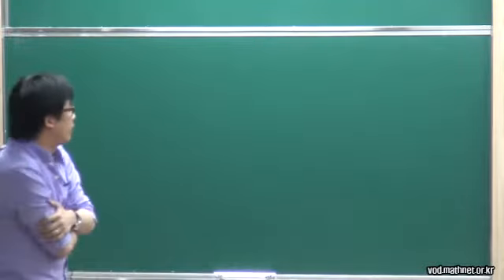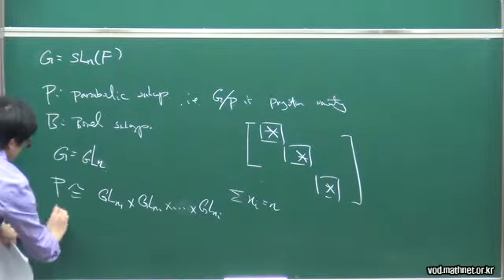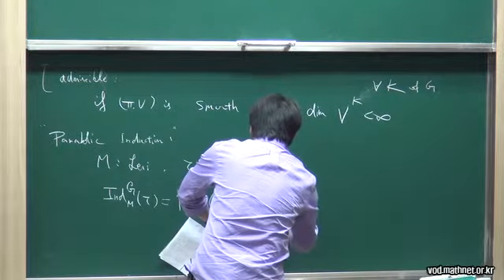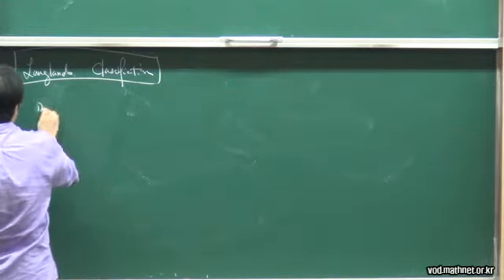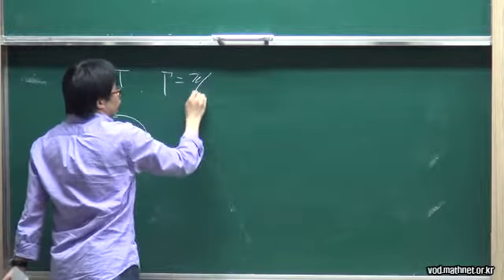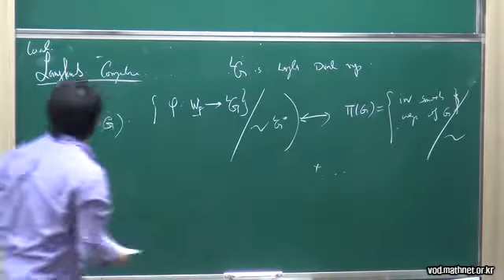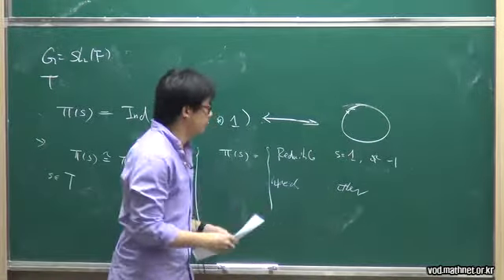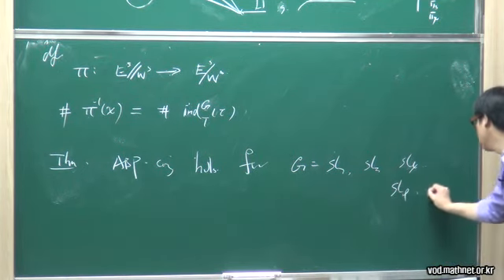The geometry of tempered dual of special linear group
2015 Fudan - Kaist Workshop on Algebra and Geometry
The geometry of tempered dual of special linear group / Kuok Fai CHAO (SCMS, Fudan Univ.) / 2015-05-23